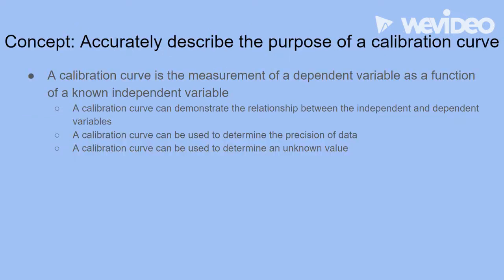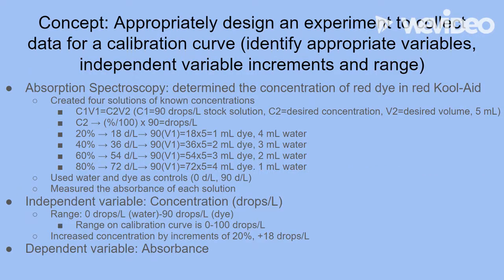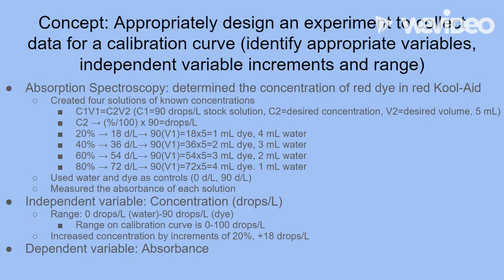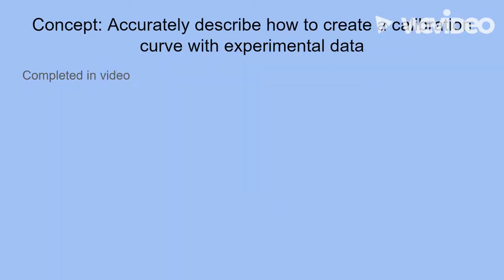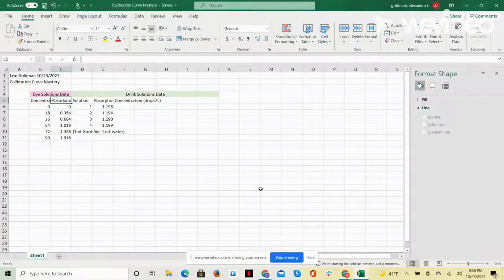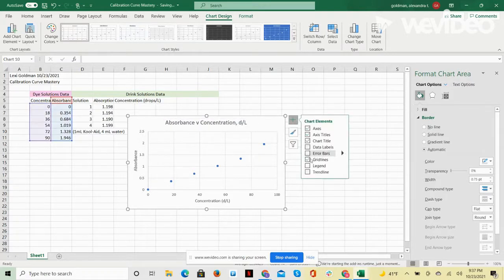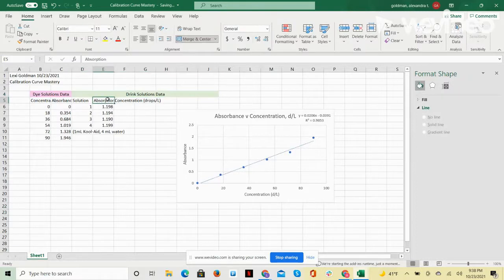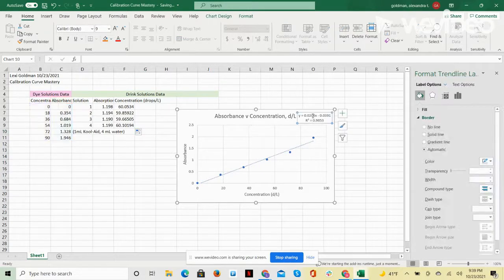Calibration Curve Mastery, Lexi Goldman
This is my Calibration Curve Mastery Assignment for General Chemistry 1 Lab. Enjoy! :)